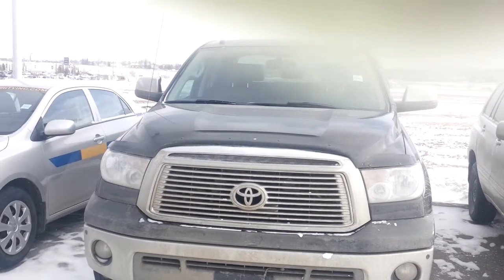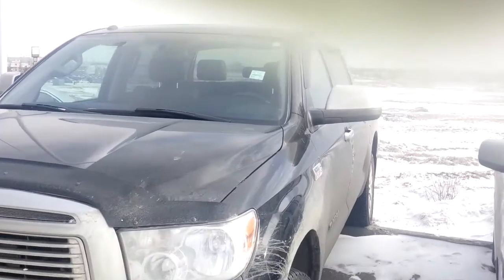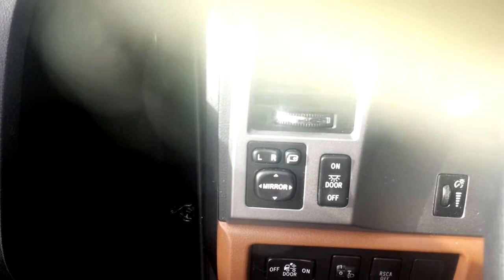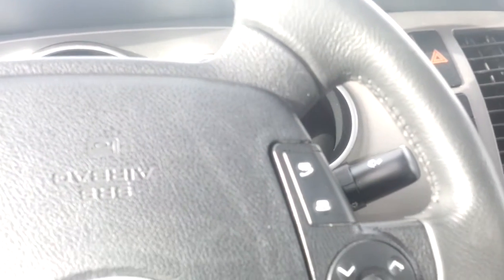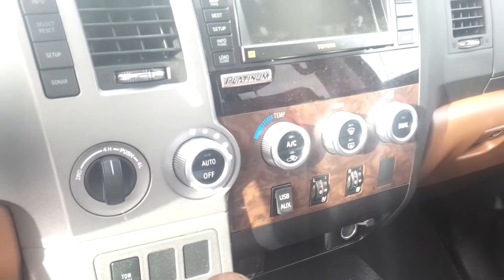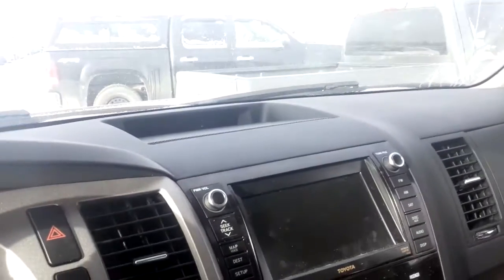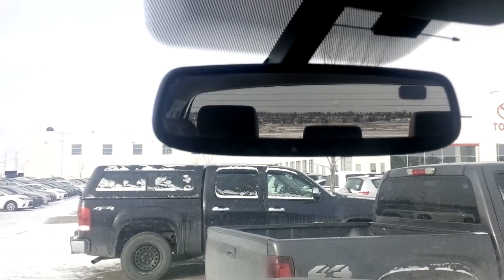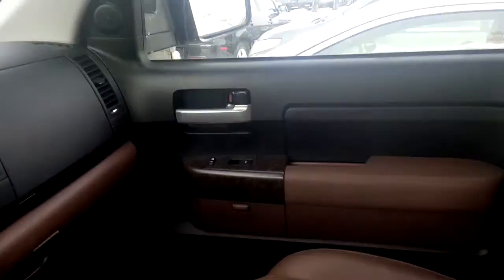2012 Toyota Tundra Platinum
This beautiful 2012 Tundra Platinum is like new!  It is fully loaded with extras like a tonneau cover and 2 way starter for those cold winter days.  A must see.